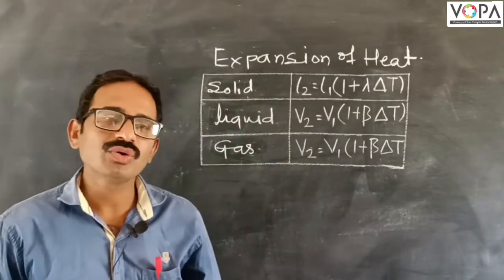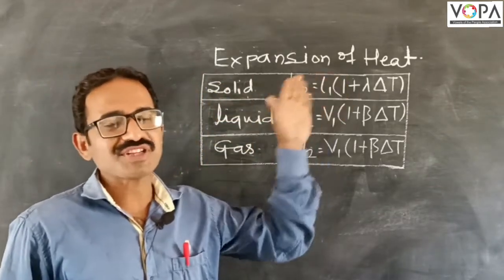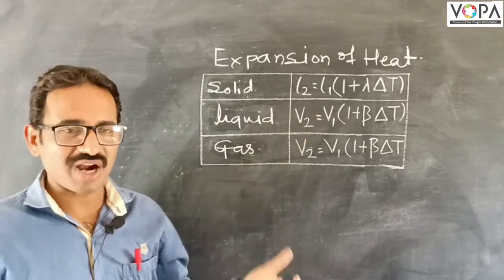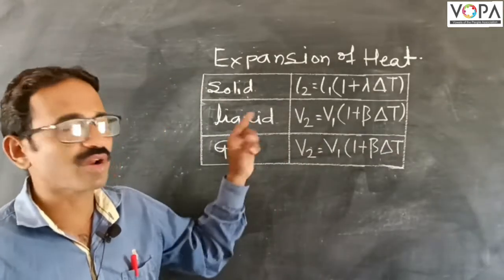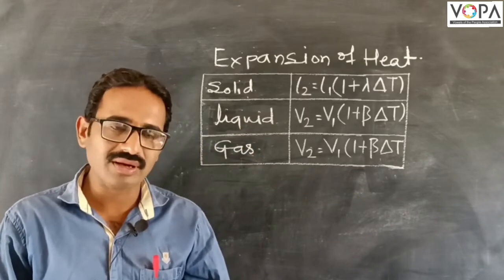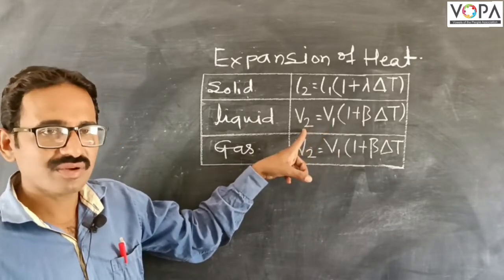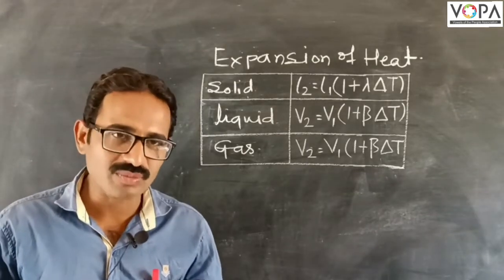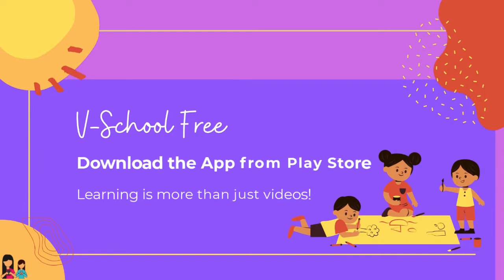8th | Science | Chap 14 | Measurement & Effects of heats | V5 | V-School